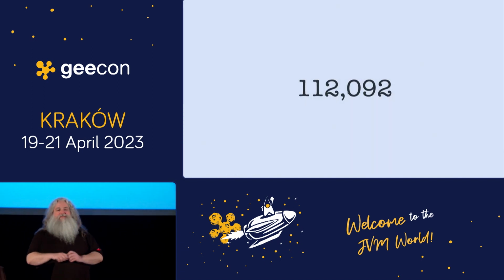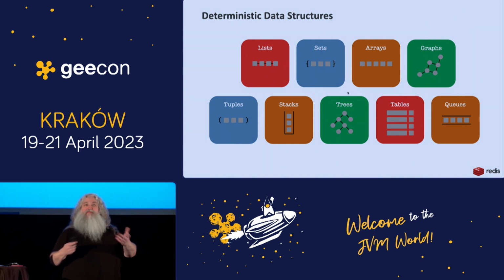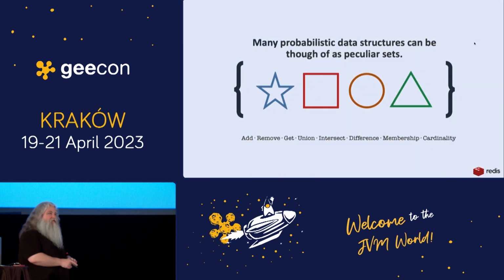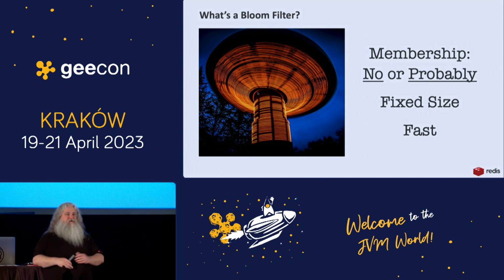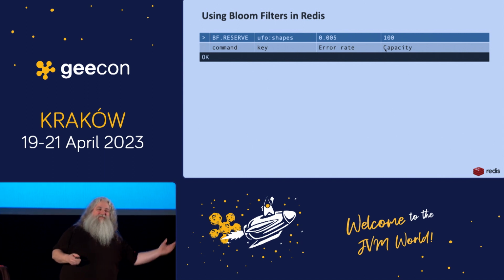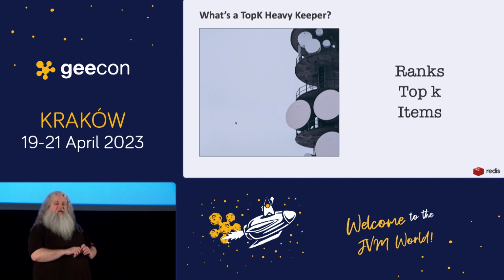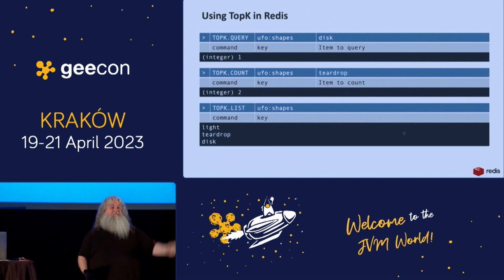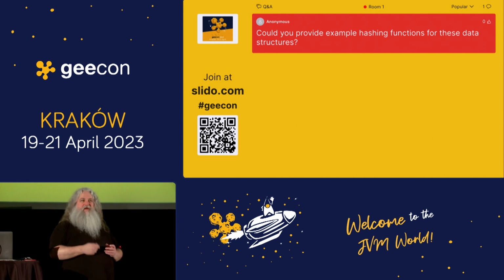GeeCON 2023: Guy Royse - Understanding Probabilistic Data Structures with 112,092 UFO Sightings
There are three reactions to the title of this talk:
- What the heck’s a probabilistic data structure?
- UFO Sightings… wha?
- 112,092 is an oddly specific number.
This is a talk about the first bullet point with the second thrown in just for fun. I like weird stuff—UFOs, Bigfoot, peanut butter and bologna on toast—maybe you do too? As far as the third bullet point, well, that’s how many sightings I have. Now, if you’re like most developers, you probably have no idea what probabilistic data structures are. In fact, I did a super-scientific poll on Twitter and found that out of 119 participants, 58% had never heard of them and 22% had heard the term but nothing more. I wonder what percentage of that 22% heard the term for the first time in the poll. We’re a literal-minded lot at times. Anyhow. That’s 4 out of 5 developers or, as I like to call it, the Trident dentist ratio. (It’s actually a manifestation of the Pareto principle but I’m a 70s kid). That’s a lot of folks that need to be educated. So, let’s do that. A probabilistic data structure is, well, they’re sort of like the TARDIS—bigger on the inside—and JPEG compression—a bit lossy. And, like both, they are fast, accurate enough, and can take you to interesting places of adventure. That last one might not be something a JPEG does. More technically speaking, most probabilistic data structures use hashes to give you faster and smaller data structures in exchange for precision. If you’ve got a mountain of data to process, this is super useful. In this talk, we’ll briefly go over some common probabilistic data structures; dive deep into a couple (Bloom Filter, MinHash, and Top-K); and show a running application that makes use of Top-K to analyze the most commonly used words in all 112,092 of my UFO sightings. When we’re done, you’ll be ready to start using some of these structures in your own applications. And, if you use the UFO data, maybe you’ll discover that the truth really is out there.